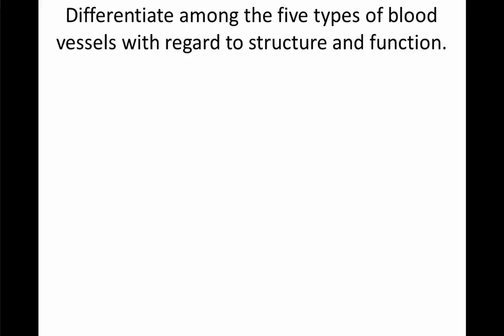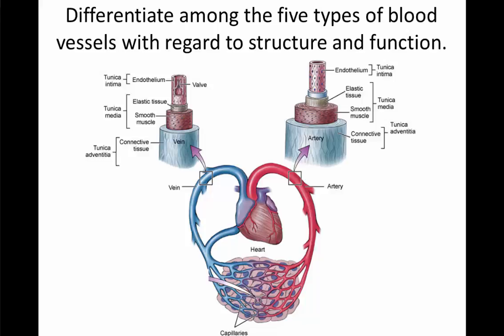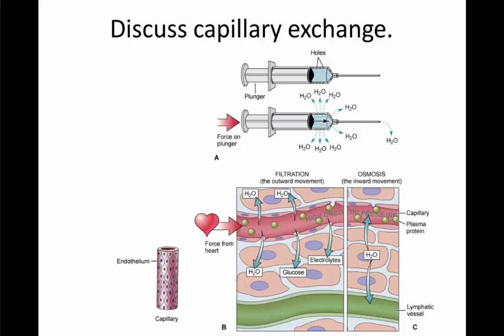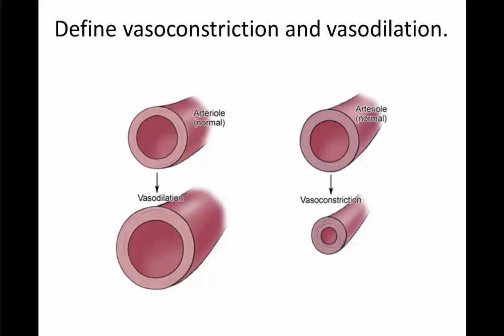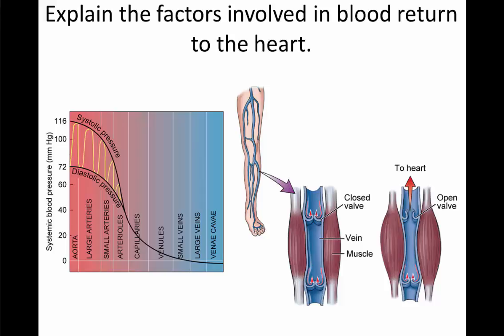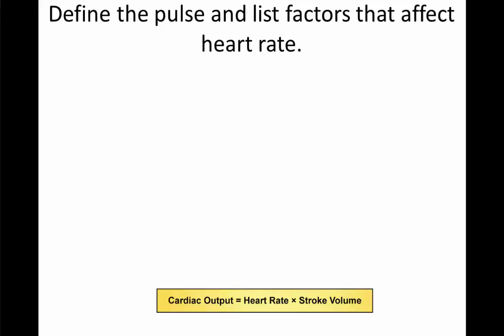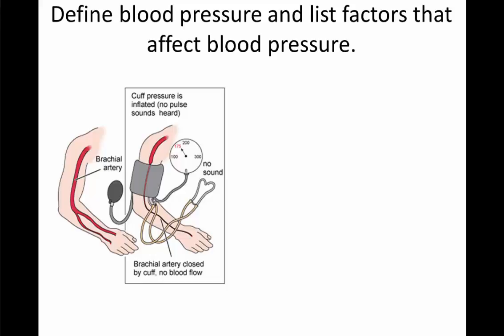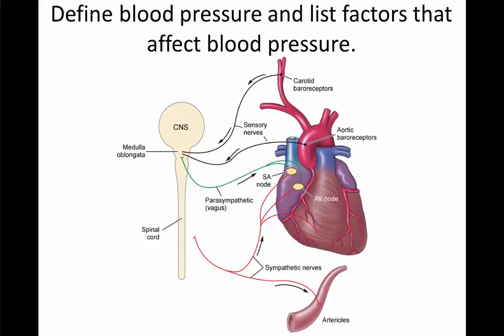Unit 12 The Heart and Cardiovascular System Part 4